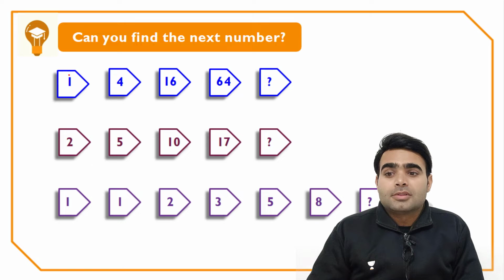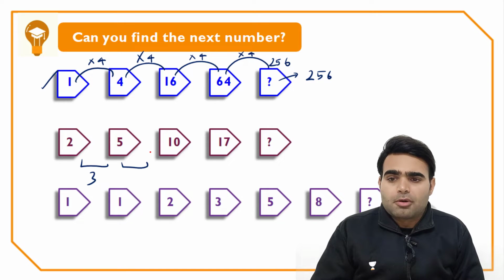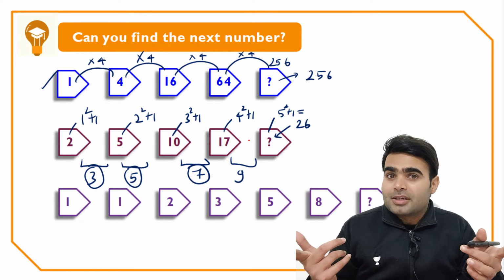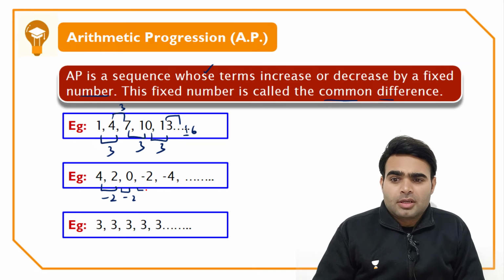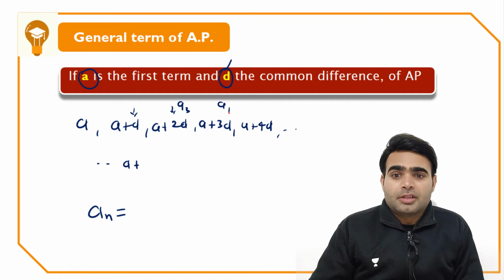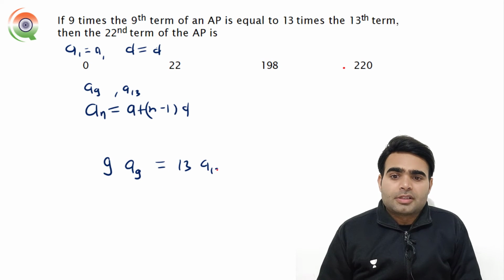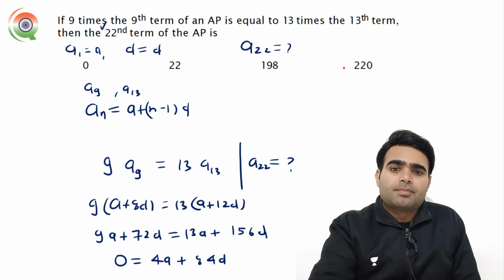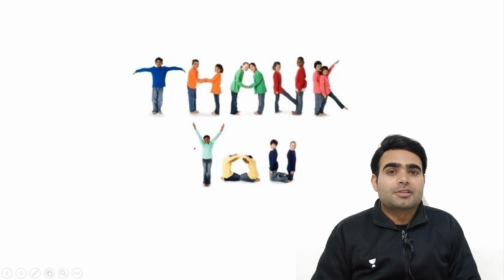Sequence and series : Intro